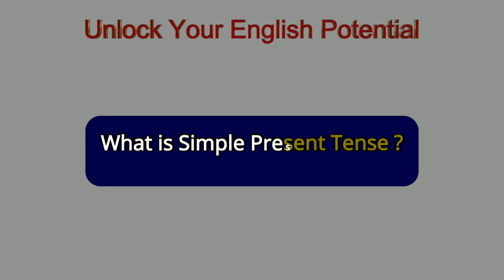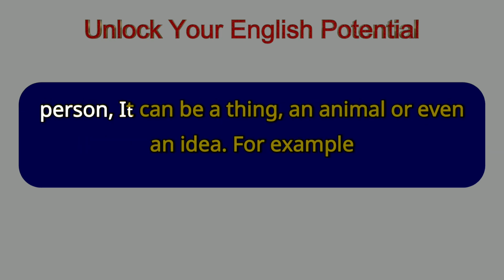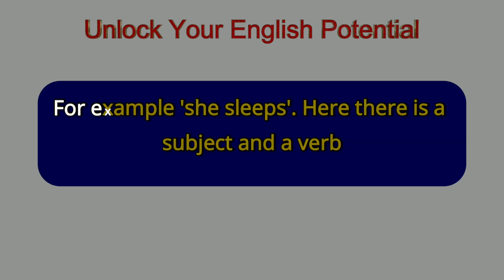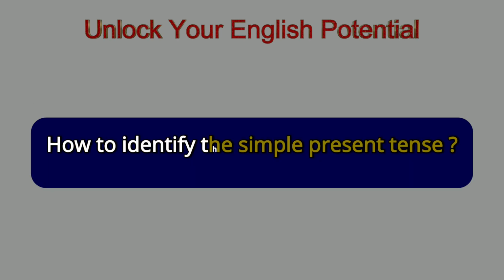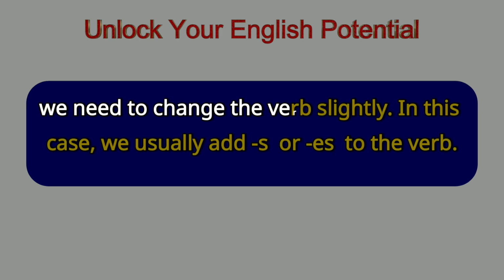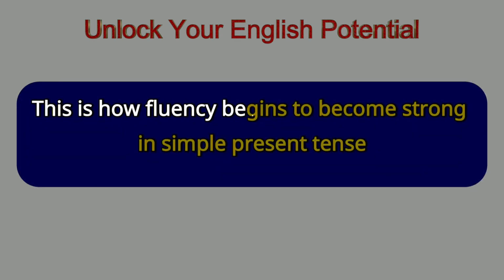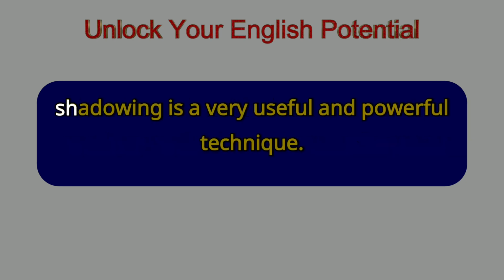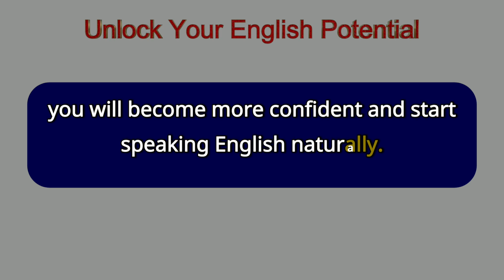Simple Present Tense Explained in Simple English | Formula, Rules & Daily Use Sentences | Ep 02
Want to learn Simple Present Tense in an easy way? Learn Simple Present Tense in simple English with easy formulas, grammar rules, and daily use sentences for beginners.
In this video, you will understand Simple Present Tense step by step and improve your English speaking confidence easily. You will learn Simple Present Tense step by step with formulas, rules, examples, daily use sentences, speaking practice, subject, verb, object, V1 V2 V3 forms, and shadowing technique for English fluency.

In this video, you will learn:
✔ What is Simple Present Tense
✔ How to identify Simple Present Tense
✔ Subject, Verb, and Object
✔ V1, V2, V3 Verb Forms
✔ Simple Present Tense Formula
✔ When to use s/es in verbs
✔ Daily use English sentences
✔ English speaking practice tips
✔ Shadowing technique for fluency

This lesson is specially made for beginners who want to improve English speaking and grammar step by step.

Practice daily and speak confidently! 💪

Timestamps : -
00:00 Introduction – Simple Present Tense
00:51 What is Simple Present Tense?
02:46 Understanding Subject, Verb & Object
06:57 Understanding V1, V2 & V3 Forms
09:01 How to Identify Simple Present Tense
10:23 Formula of Simple Present Tense
11:13 Rules for Adding S & ES
13:19 Practice Method for Fluency
14:44 Using AI Tools for English Practice
15:00 Recording & Shadowing Technique
16:52 Car Driving Example (Theory vs Practice)
19:04 Final Speaking Practice Advice